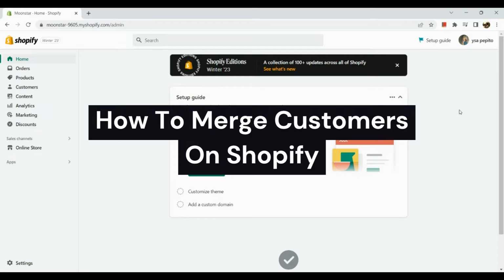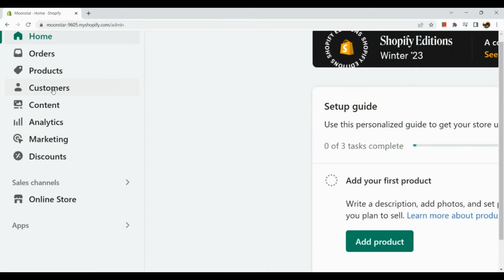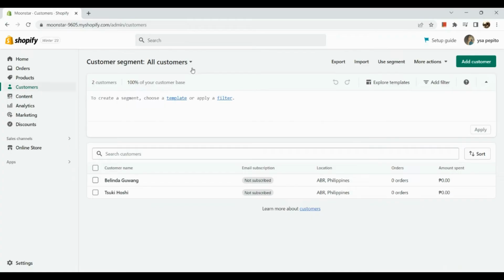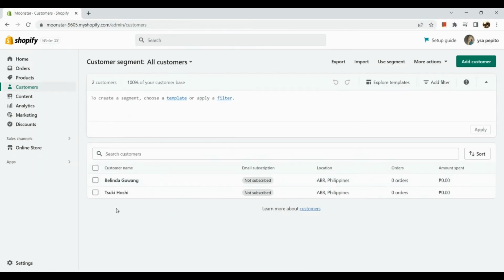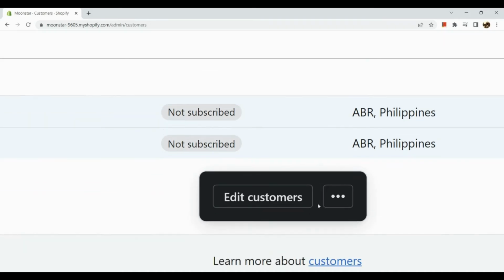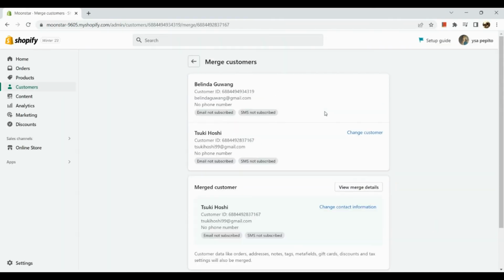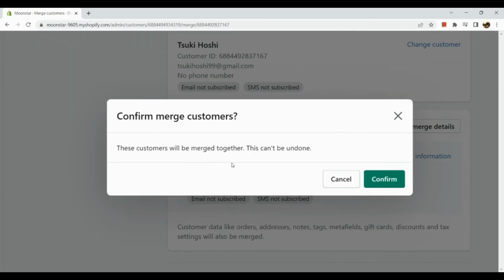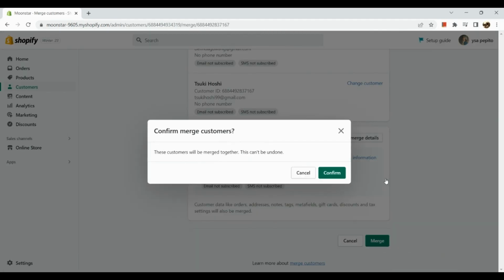How To Merge Customers On Shopify 2026! (FULL GUIDE)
In this video, I am going to show you how to merge customers on Shopify in 2026. You’ll learn how to combine duplicate customer profiles into one seamless record. I’ll guide you through the steps to ensure your customer data stays organized and up to date!

0:00 INTRO
0:05 TUTORIAL